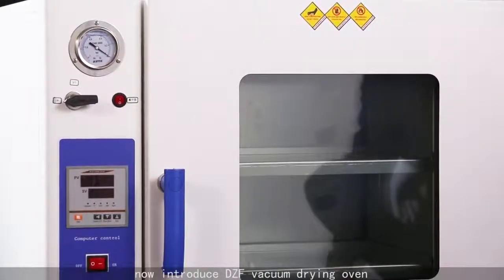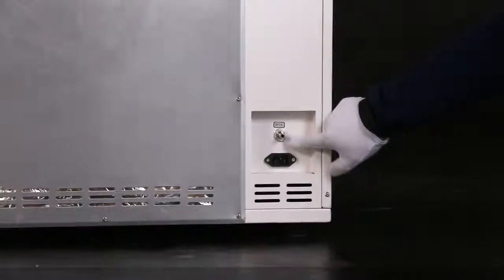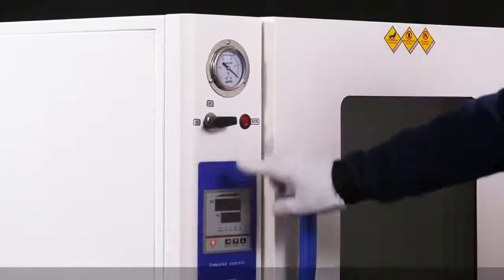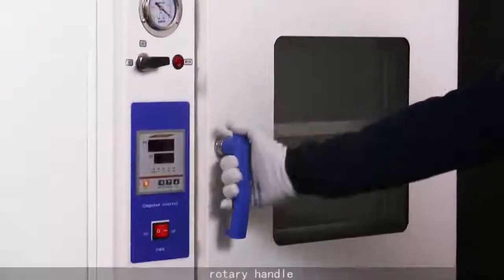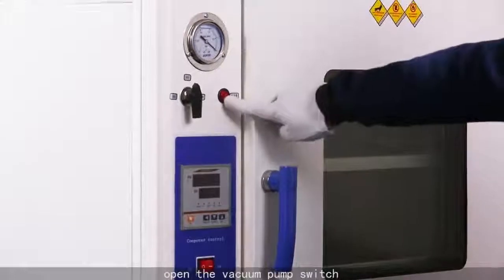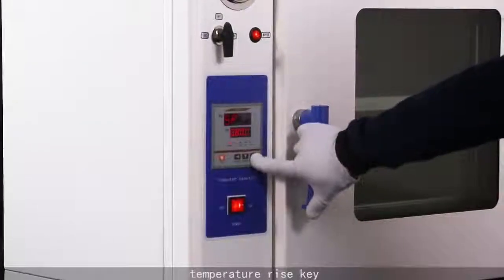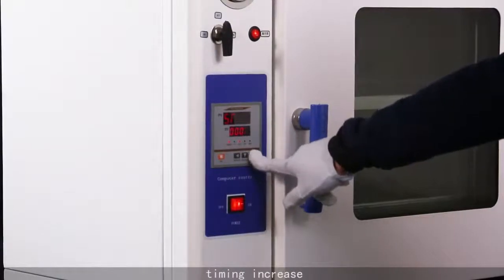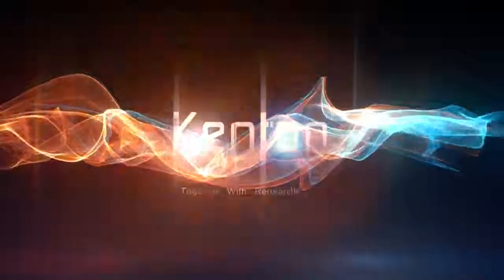DZF Series Vacuum Drying Oven Drying Machine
DZF Series Vacuum Digital Display Drying Oven

Designed for drying heat-sensitive, easily decomposable and easily oxidizable materials, the vacuum oven can flush inert gases into the interior, especially for complex ingredients. Among them, DZF series vacuum digital display drying oven is the most typical.

DZF series digital display vacuum drying oven is widely used in research fields such as biochemistry, chemical pharmacy, medical and health, agricultural research, environmental protection, etc., for powder drying, baking and disinfection and sterilization of various glass containers. It is especially suitable for fast and efficient drying of heat sensitive, easily decomposable, oxidizable substances and complex ingredients.

DZF series digital display vacuum drying oven has a streamlined arc design, the shell is made of cold-rolled steel plate, and the surface is electrostatically sprayed; the inner tank is divided into stainless steel or cold-rolled steel plate, semi-circular corners are easy to clean; control panel is adopted Microcomputer intelligent PID control with timing and over temperature alarm function;
The door is made of tempered and explosion-proof double-glazed doors.

Compared to conventional drying technology, DZF series digital vacuum drying oven has the following advantages:
◆The vacuum environment greatly reduces the boiling point of the liquid to be repelled, so vacuum drying can be easily applied to heat sensitive substances;
◆ For samples that are not easy to dry, such as powder or other granular samples, vacuum drying can effectively shorten the drying time;
◆Safer to use completely eliminate the possibility of oxide explosion in vacuum or inert conditions;
◆ Powdered samples are not blown or moved by flowing air compared to ordinary drying by air circulation.

At present, DZF series digital display vacuum drying ovens are roughly divided into: DZF-60 series, DZF-30 series and DZF-50 series.

DZF-60 series is the basic type, which is heated by both sides of the inner chamber; DZF-30 series is equipped with independent heating tubes for each layer, which can set different required temperature independently for each layer; DZF-50 series,inside its inner chamber,it has four faces of left,right,back and down to heat,and make the temperature heat transfer more uniform.